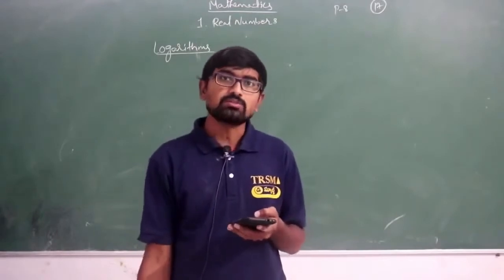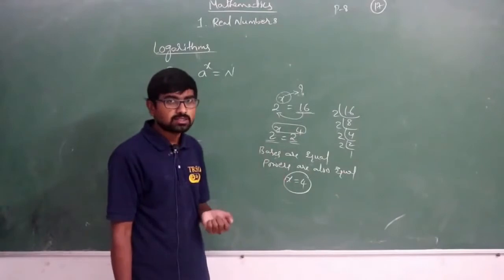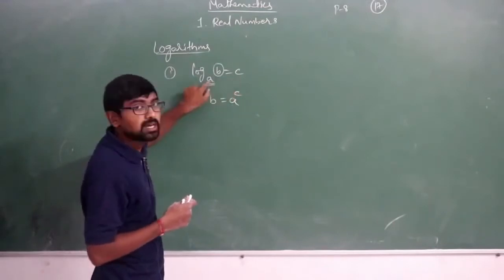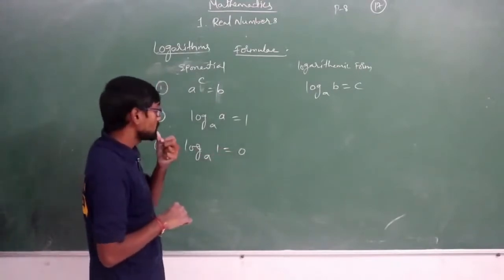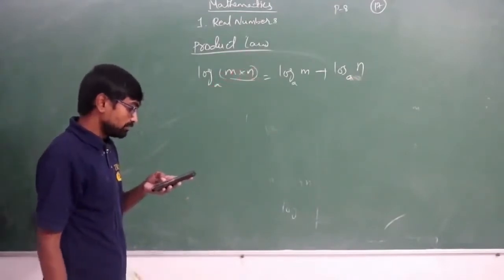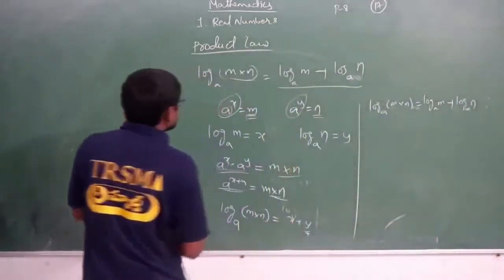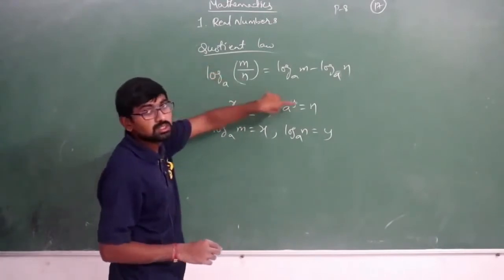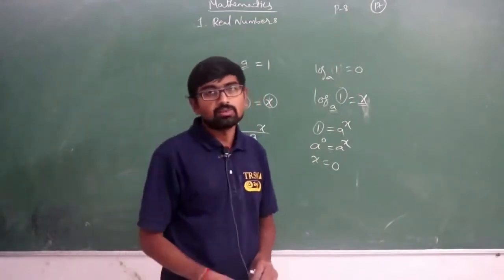Class X Maths CH 1 Real Number 14